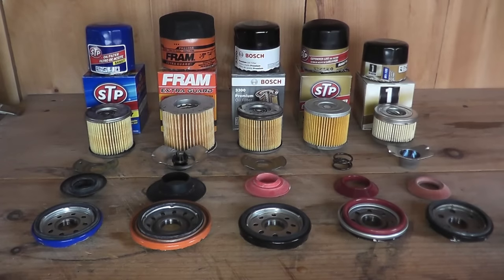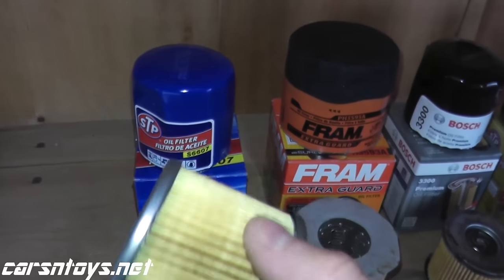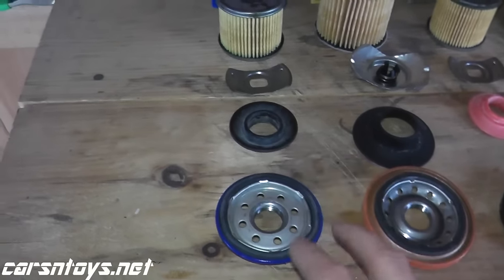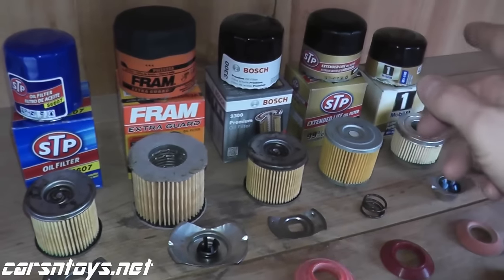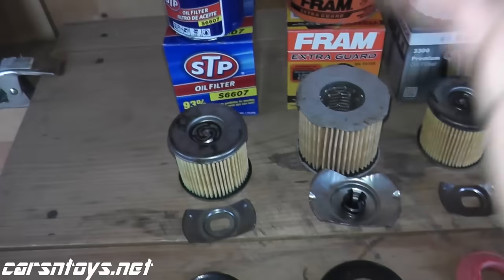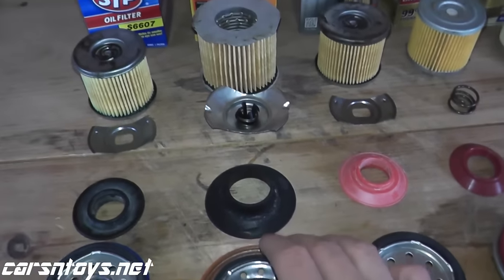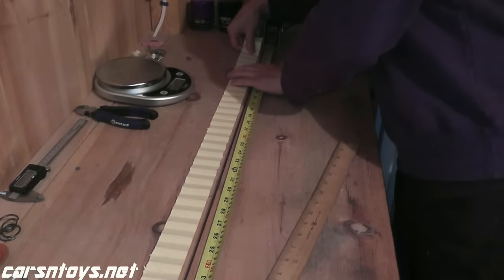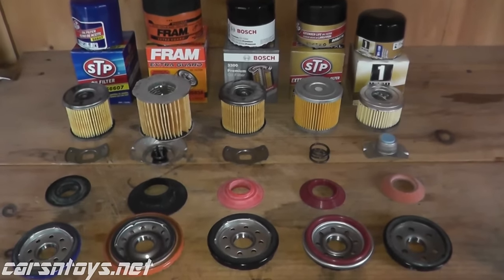Oil Filter Comparison: STP vs FRAM vs BOSCH vs MOBIL 1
Specs and review of STP vs FRAM vs BOSCH vs STP Extended vs MOBIL 1.

►► Tools and Suppllies